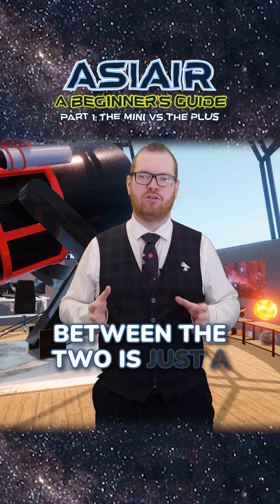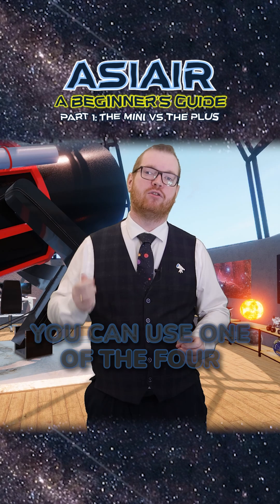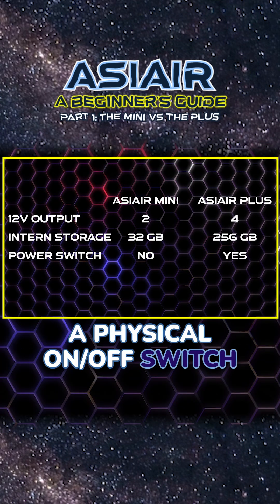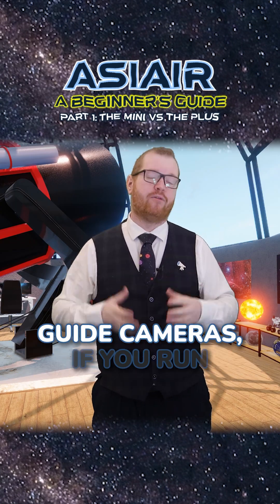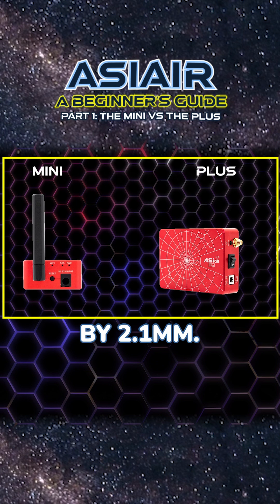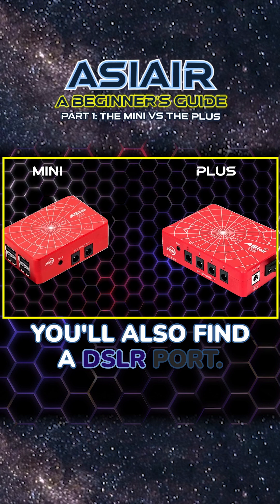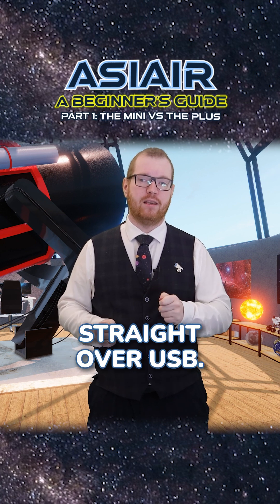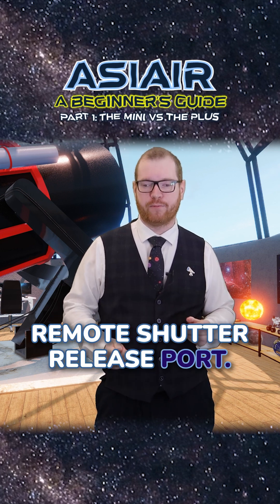ZWO ASIAIR mini vs pro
Want to get started with the ZWO ASIAIR but not sure where to begin? In this step-by-step ASIAIR setup guide, I’ll walk you through everything you need to know to get your astrophotography rig up and running with this powerful telescope control system.

In this video, we’ll cover:
✅ Setting up your ASIAIR device for the first time
📡 Connecting your camera, mount, and accessories
⚙️ Best ASIAIR settings for smooth operation
🔭 How to polar align using the ASIAIR

Whether you're using the ASIAIR Plus, ASIAIR Pro, or ASIAIR Mini, this ZWO ASIAIR setup tutorial will help you get started with automated astrophotography in no time!